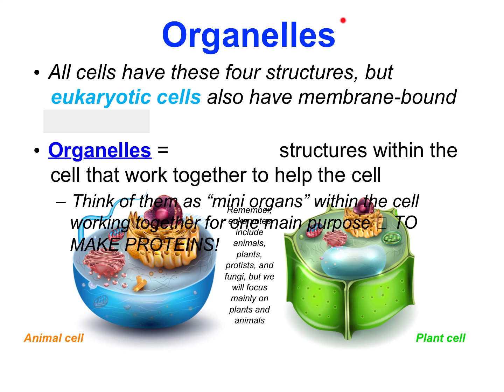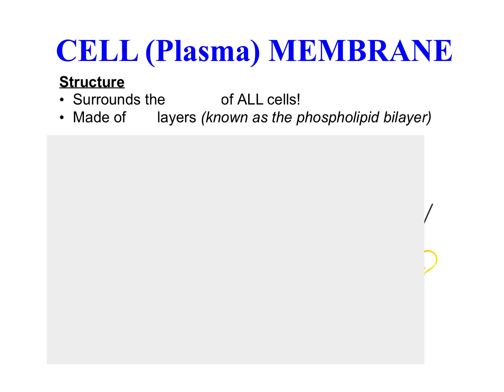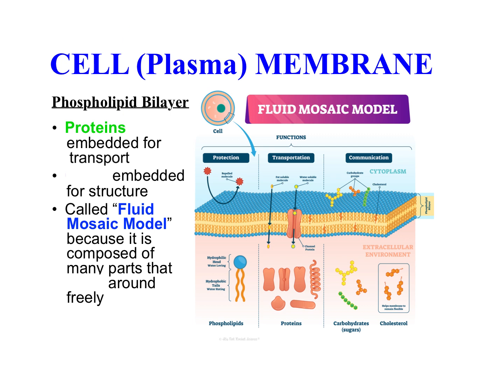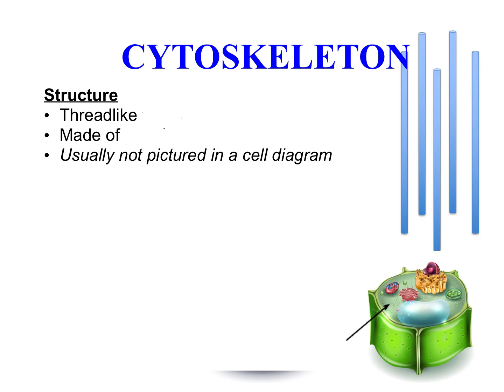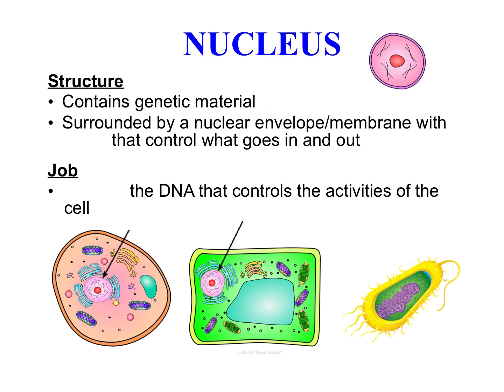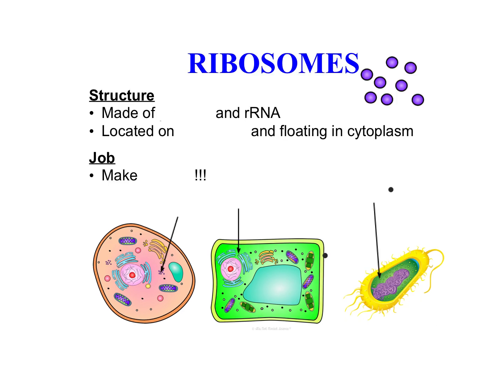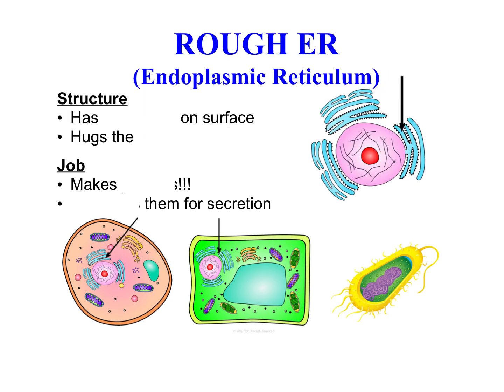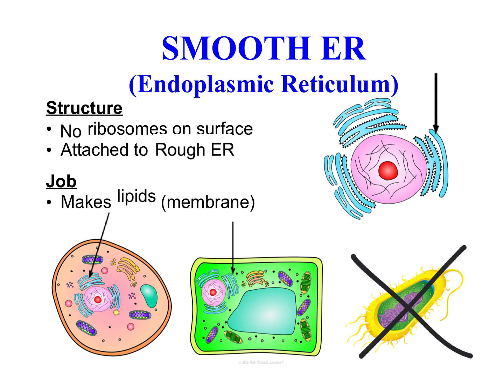U2 1.2 Concept 1 Notes - Cell Theory and Organelles 1.mp4